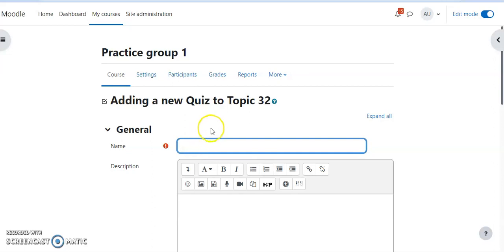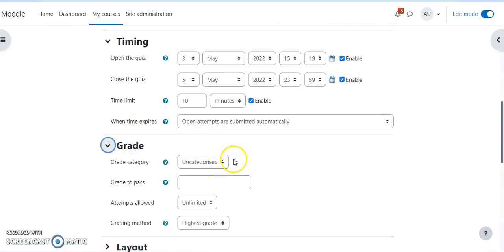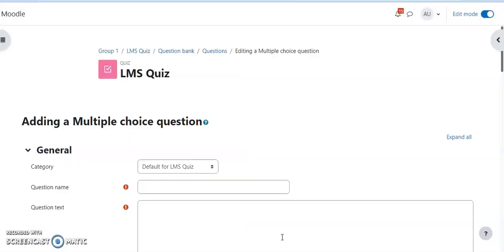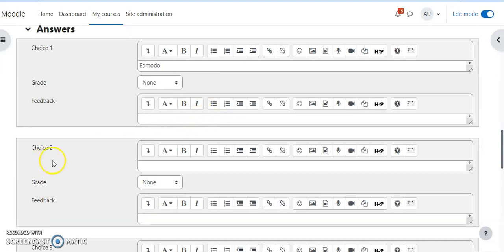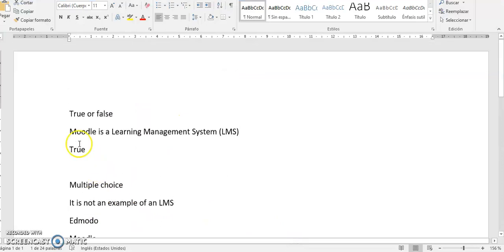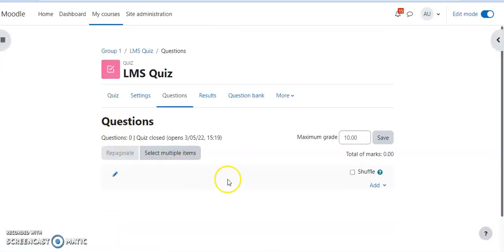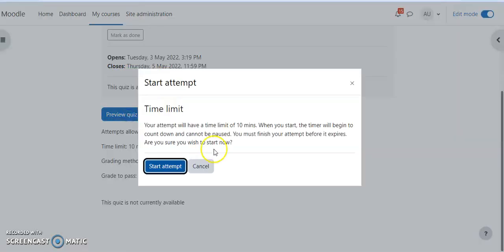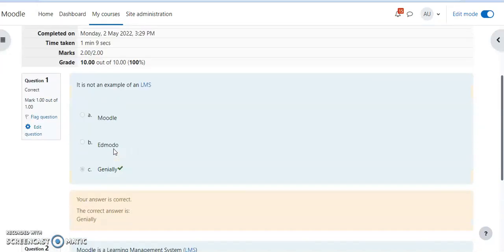How to create a quiz in Moodle